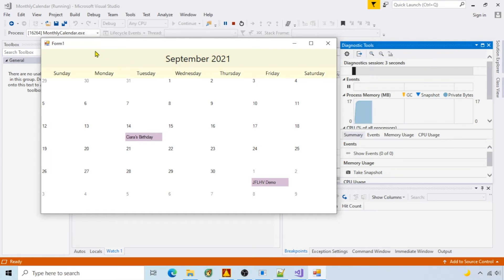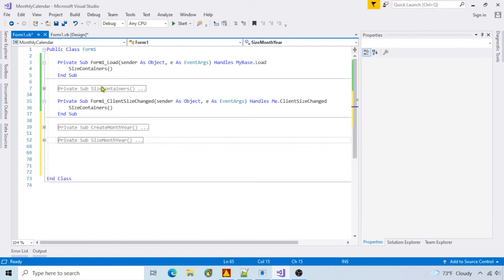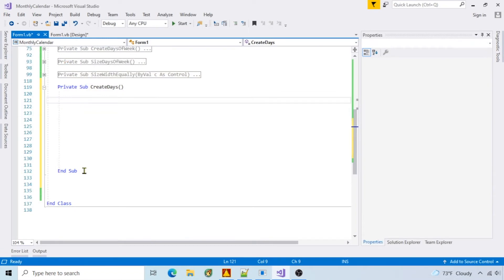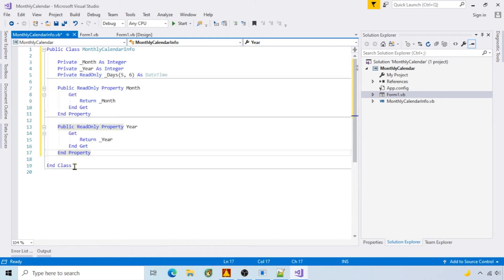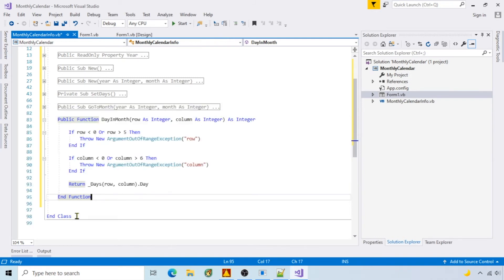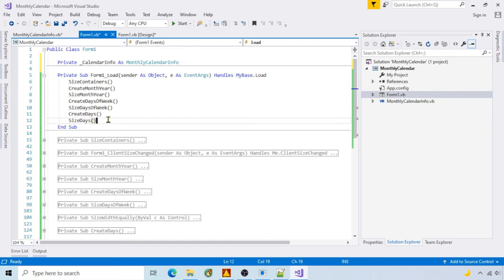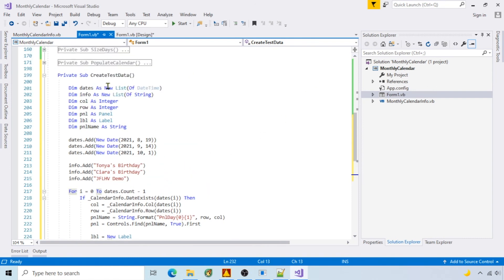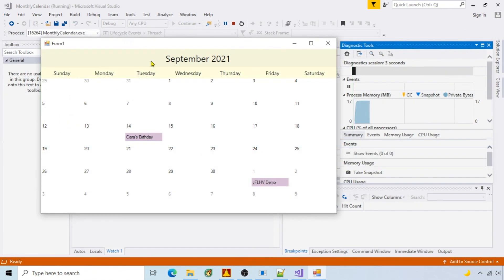VB.NET - Monthly calendar interface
Steps I took to create a resizable monthly calendar that displays events such as birthdays in VB.NET Windows Forms (.NET Framework 4.6.1).  I show how i create the interface and create a class to provide info to populate, format and navigate the calendar.